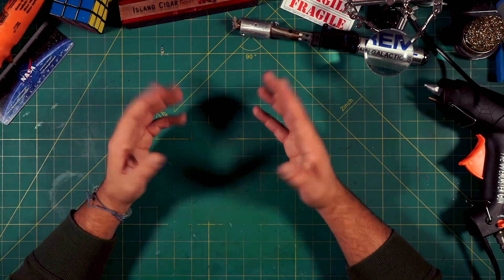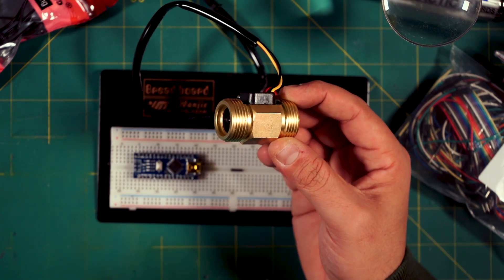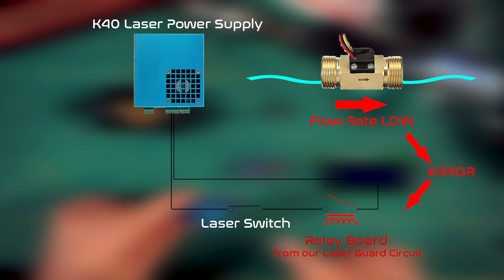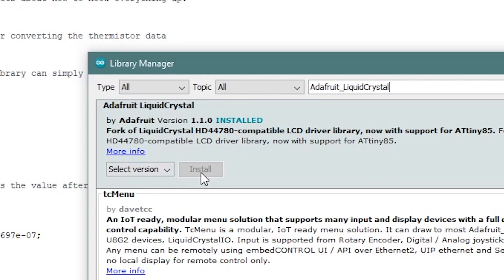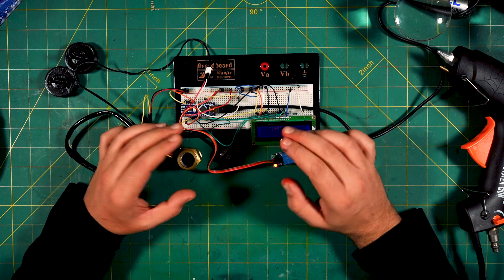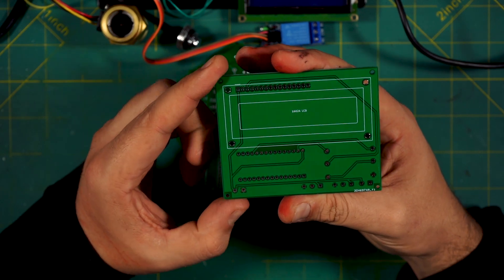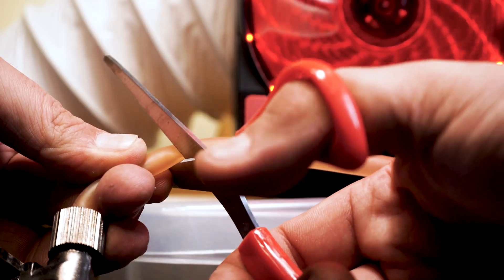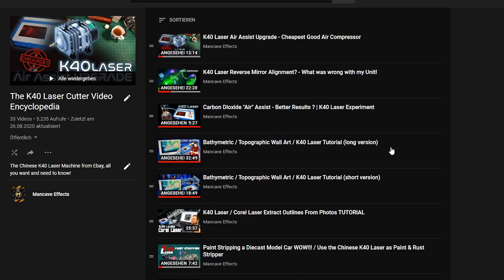K40 Laser Cooling Guard Build / This may save your Laser Tube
The K40 Laser Cooling Guard is a device that senses flow rate and temperature of the K40 Co2 Laser´s cooling liquid. In case the flow rate drops under a certain amount, the K40 Cooling Guard cuts the Laser switch preventing the lasertube from overheating. It also gives you indication about how much fluid is passing the tube per minute and at what temperature.

This video is a little stuffed so i decided to add a tutorial guide on Instructables.com

Here is the Amazon shopping list of what you need:

NOTE: recently there has been issues opening the .ino file. Arduino says that the file needs to be in a folder and then says “Can’t open sketch”.
I have no idea why this happens…
However a simple fix is to open the .ino file in the text editor copy and paste the code into the arduino software.

I will pick a winner each day, the 5 first days this video is online.
I will answer on your comment if you have won.
Good Luck!

I hope you enjoyed this video, there is always more!
More videos about the K40 Laser Cutter and more other interesting projects and DIY´s  on the Mancave Effects Channel, check it out!